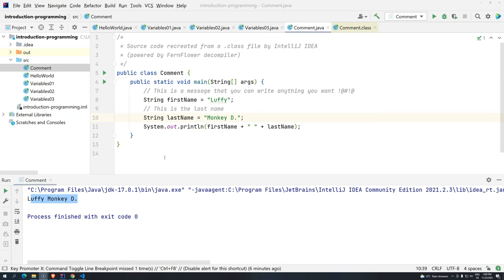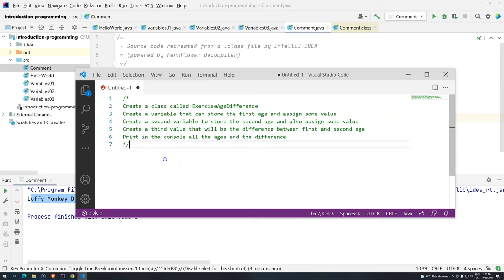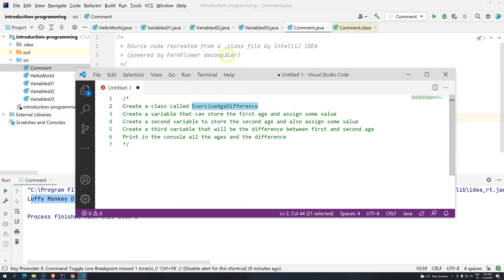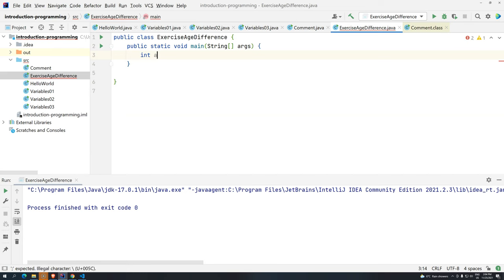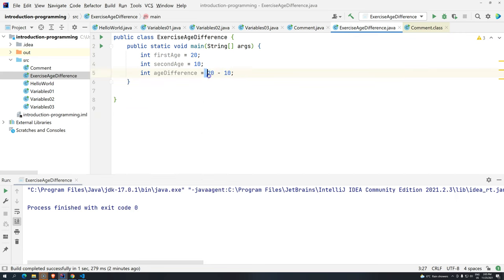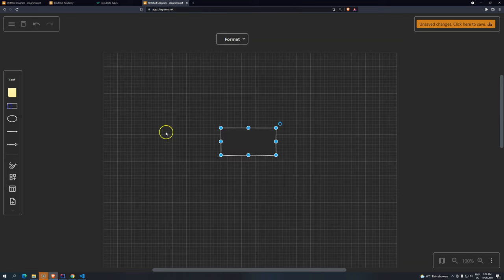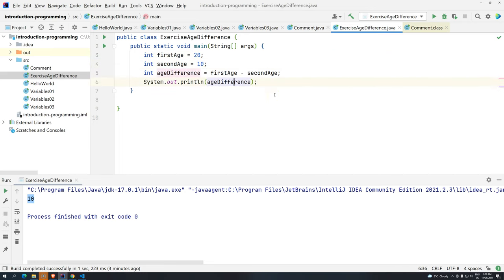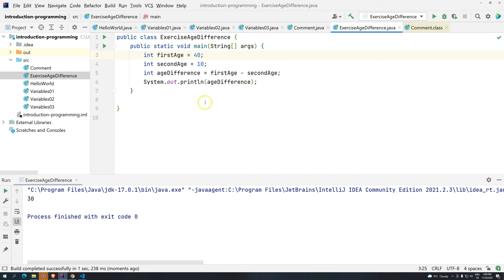Introduction to programming 12 - Variables Exercise 01